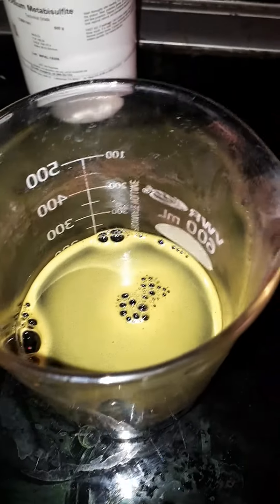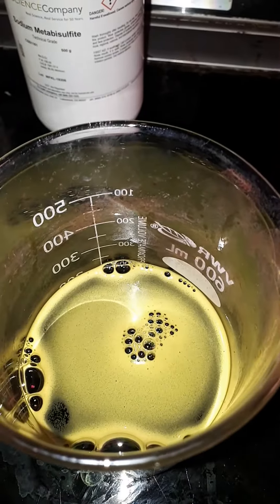Chromium 3+ Hydroxide in Lye Pigment.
10 g of sodium dichromate 98.5 percent in 500 ml of water hot, with sodium metabisulfite 10 g with 9 g of KOH (Potassium hydroxide). Sodium dichromate was stirred with a spoon right afterwords to produce this pigment.

15 g of Potassium ferrocyanide once alkanoic was attempted to produce a chrome ferrocyanide salt -- it failed tho.